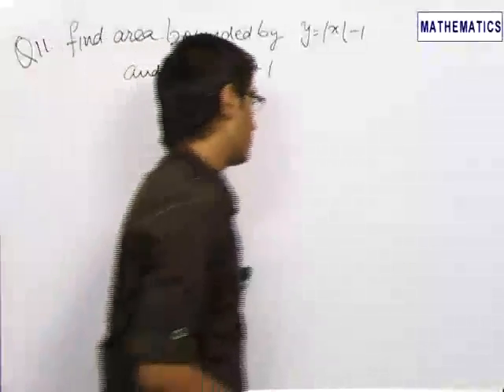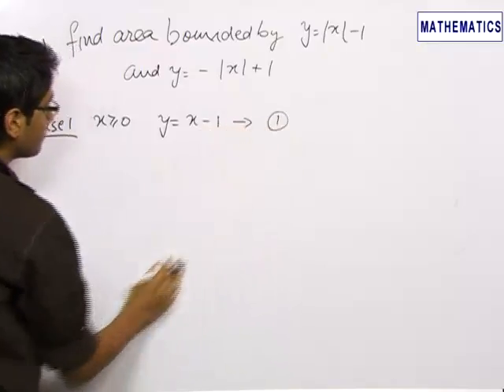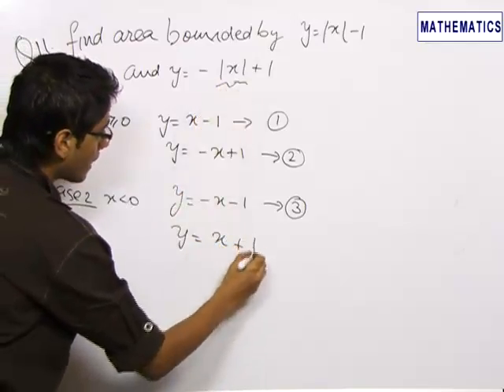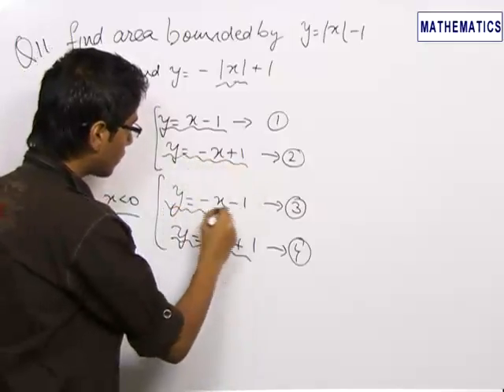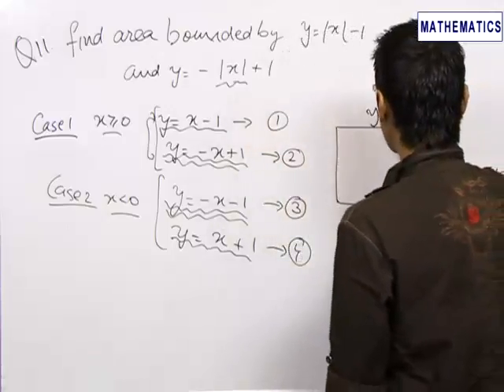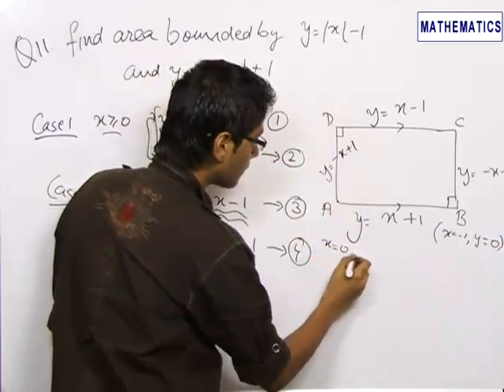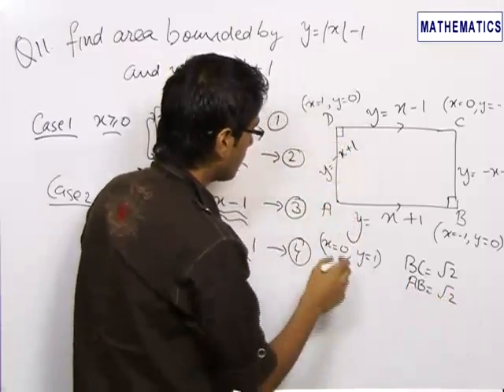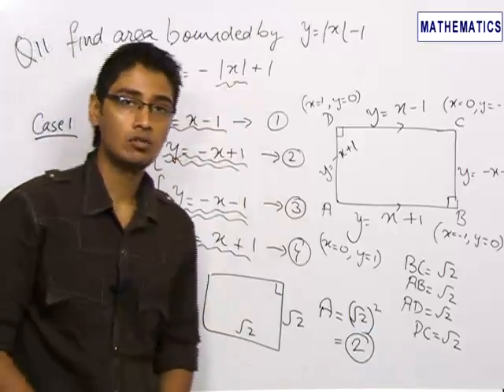IJ MAT 05 SB 11